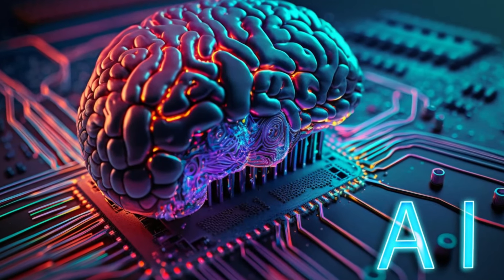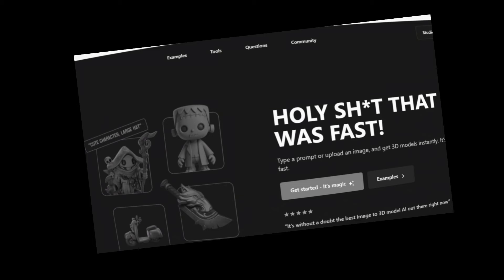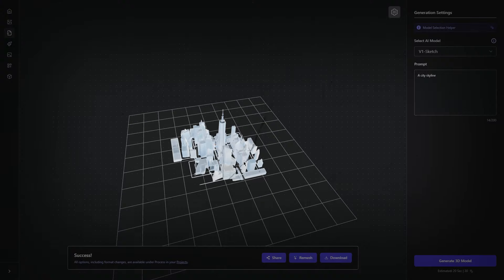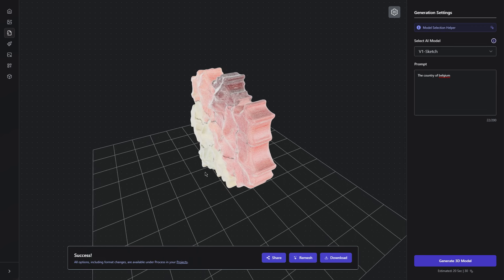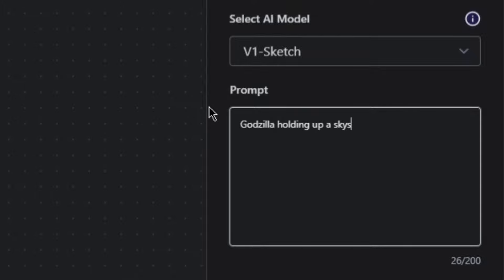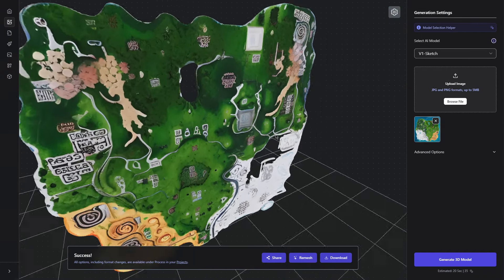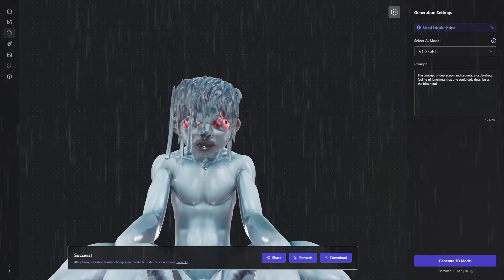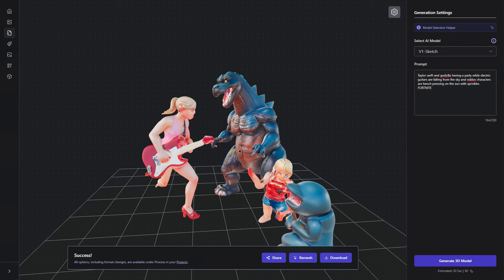Pushing AI to It's Limits...